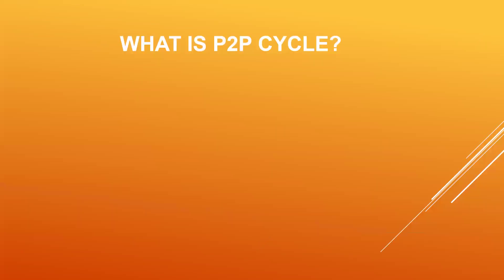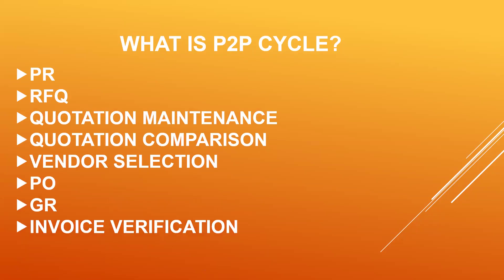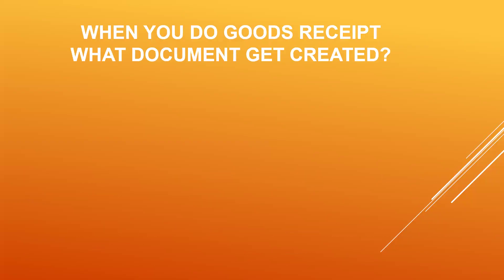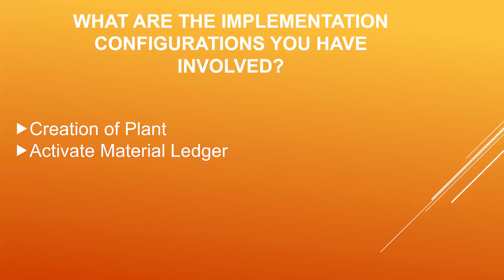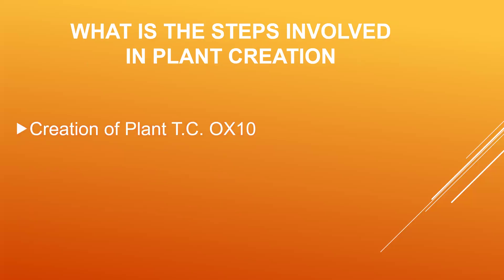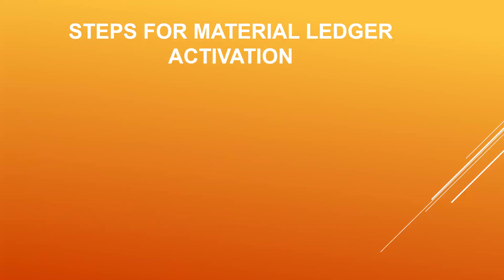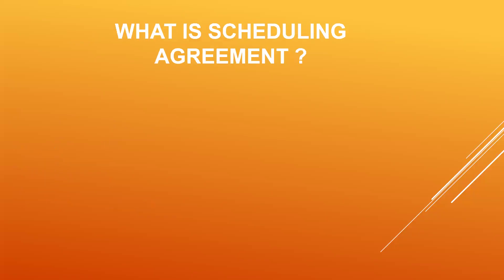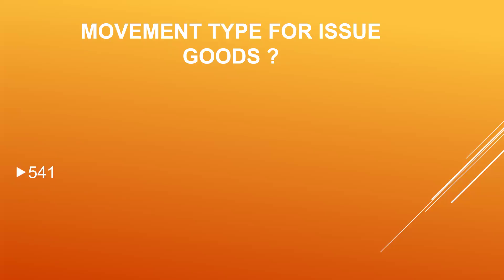sap mm interview questions and answers | sap mm business processes interview questions and answers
SUPPLY CHAIN
create purchase order
learntowin
learn sap
learn2win sap
learn to win sap
learntowin sap
create sales order
Purchasing Department
Quality Department
Stores Department
Production Department
Sales Department
Finance Department
Maintenance Department
Purchasing Department:
Purchase Order
Goods Receipt
Quality Inspection Department:
Inspection
Inspection lot
Close Inspection lot
Store Department:
Transfer Request
Transfer Order
Confirm Transfer Order
Production Department:
Production Order
Close Production Order
Sales Department:
Sales Order
Customer Delivery
Customer Billing
Finance Department:
Accounts Receivable
Accounts Payable
Plant Maintenance:
Repair Order
Close Order
learn2win sap
learntowin sap